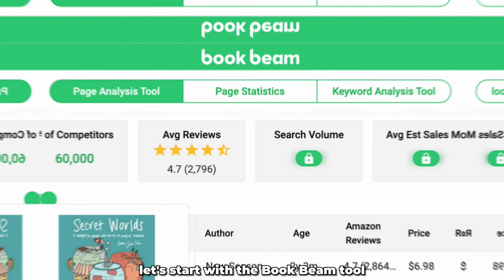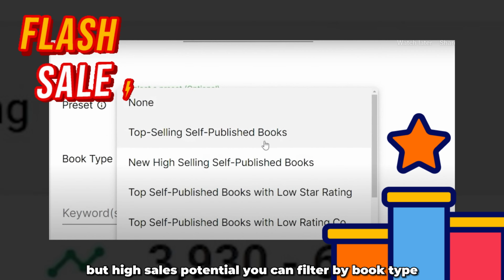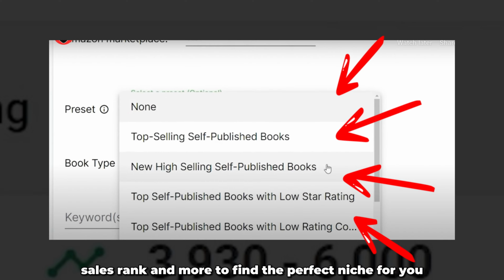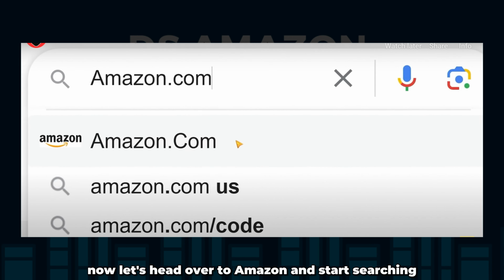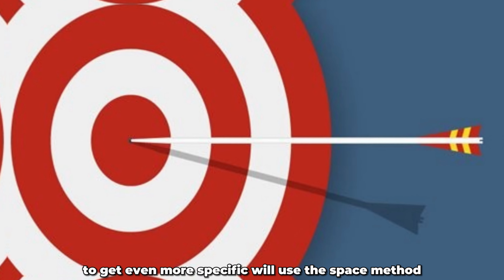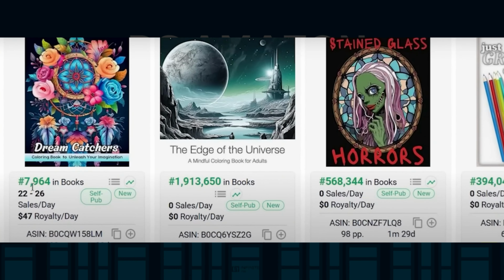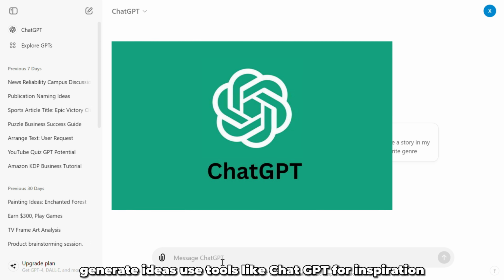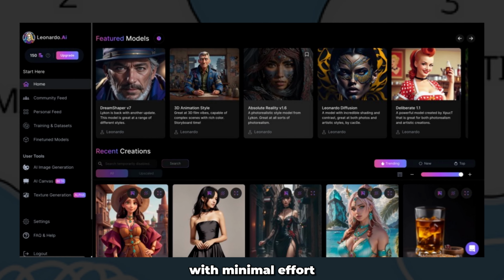Simple Ways to Create a Book and Make Money Online with Amazon KDP and AI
Are you an aspiring author looking to turn your passion for writing into a lucrative online business? Look no further! With our expert guidance, you'll learn how to write, publish, and monetize your books like a pro. 💰💯 💡
 Unleash your creativity! Our step-by-step tutorials will show you simple ways to craft compelling stories, develop engaging characters, and create book covers that attract readers. 🖋️📖🎨 🚀 Harness the power of Amazon KDP! We'll guide you through the process of publishing your book on the world's largest online marketplace, reaching millions of potential readers worldwide. 🌎📚 🤖 Embrace the future with AI! Discover how artificial intelligence can streamline your writing process, from generating plot ideas to editing and proofreading. Let technology be your writing companion! 🤖💡 💸 Monetize your passion! Learn the strategies to optimize your book's visibility, attract a loyal readership, and earn passive income through sales, Kindle Unlimited, and other revenue streams. 💵💰